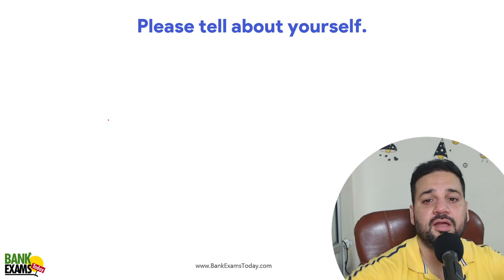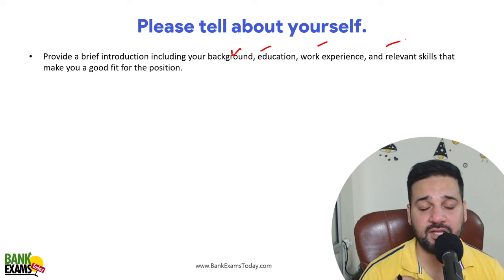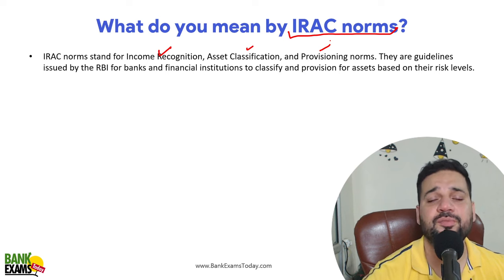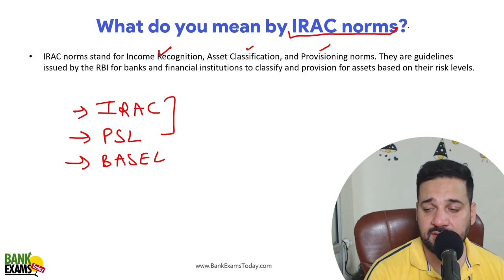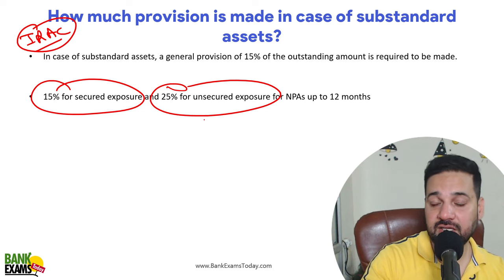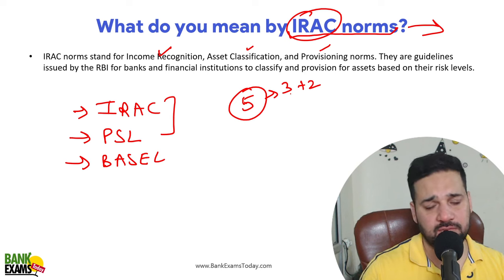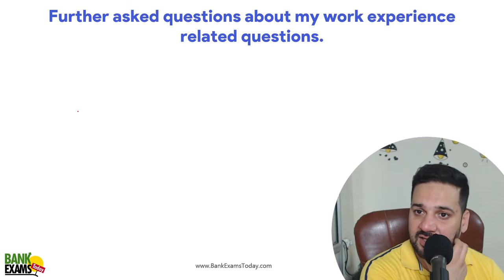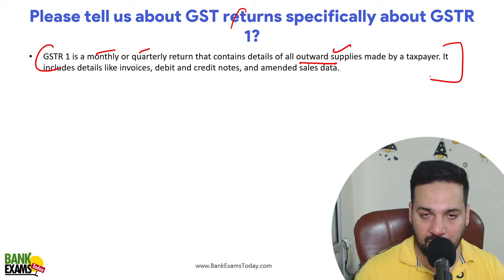Credit Officer Interview Questions 2024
Free study material form for Bank of India Credit Officer 2024 Interview Preparation